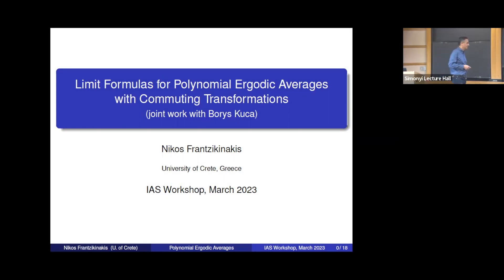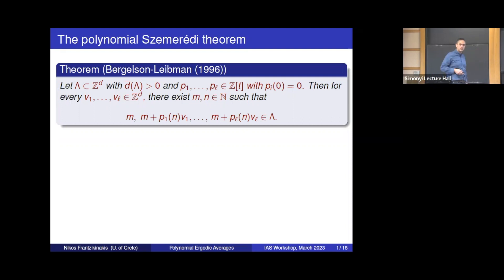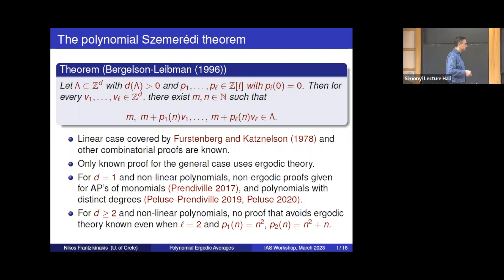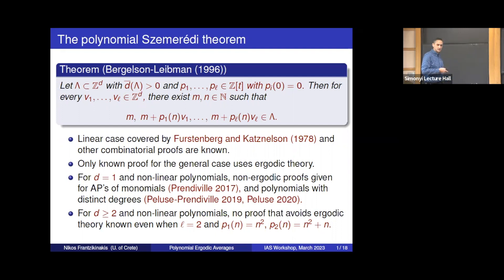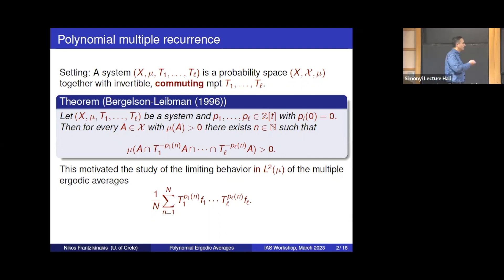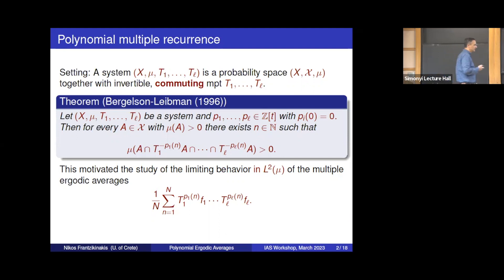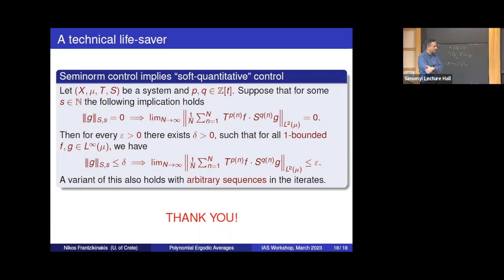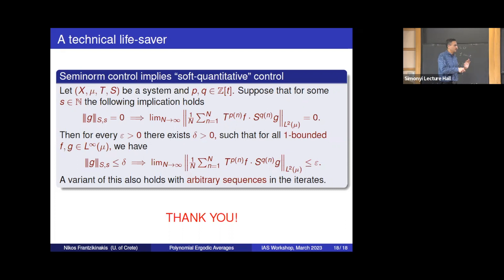Limit Formulas for Polynomial Ergodic Averages with Commuting Transformations - Nikos Frantzikinakis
Workshop on Dynamics, Discrete Analysis and Multiplicative Number Theory

Topic: Limit Formulas for Polynomial Ergodic Averages with Commuting Transformations
Speaker: Nikos Frantzikinakis
Date: March 03, 2023

The works of Furstenberg and Bergelson-Leibman on the Szemeredi theorem and its polynomial extension motivated the study of the limiting behavior of multiple ergodic averages of commuting transformations with polynomial iterates. Following important works of Conze-Lesigne, Host-Kra, Ziegler, Tao, and others, their norm convergence was established in full generality by Walsh. But little has been known about their limit, even in the seemingly simple case of two commuting weakly mixing transformations with iterates given by independent polynomials.

I will discuss recent joint work with B. Kuca, where we use a new approach to somewhat rectify the situation and answer several natural open problems.